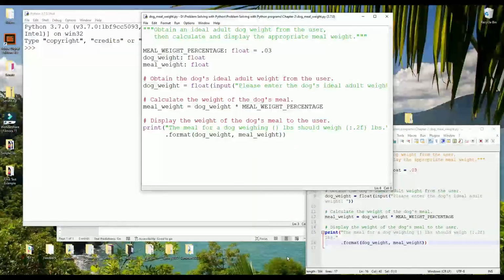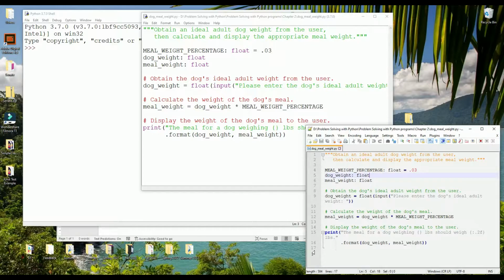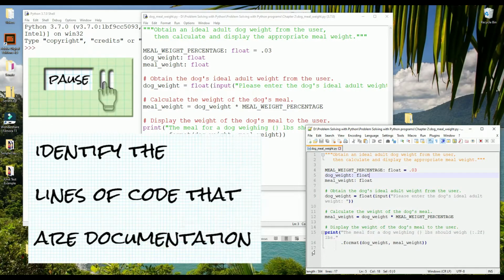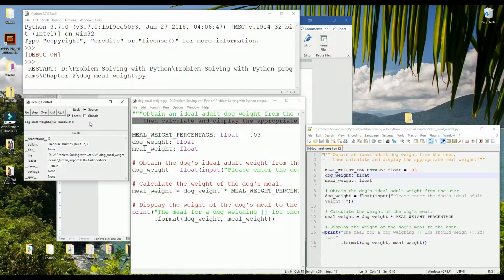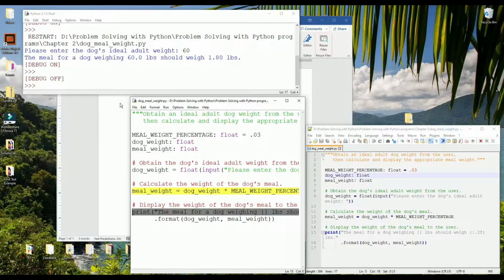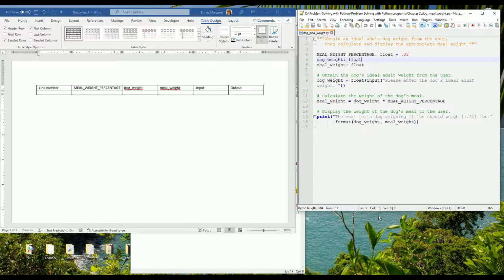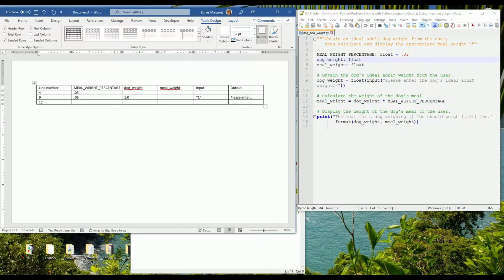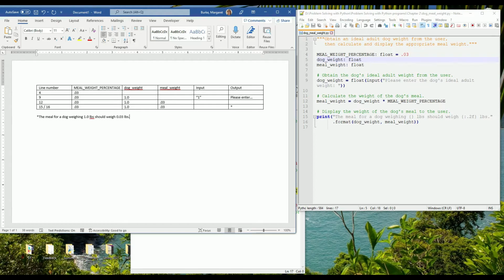Debug and tracing in Python; Practice links! Problem Solving with Python Ch 2 Debugging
Do you want to learn to code? If you're a beginner, you're in the right place! This video is part of an introductory series that will teach you to program in the popular Python programming language.  In this video, you are introduced to the IDLE debugger.  A debugger is a critical tool for getting a dynamic understanding of your program.  We will also desk-check or trace the same program, which is a way to execute your program on paper. This series of videos is suitable for beginners or experienced programmers who want to learn Python.  Let's have some fun learning to program with Python!

You can trace the program from the video to see what each line does here*:

Or ebook:

00:00 How to watch the video
01:15 Desk-checking and debugging